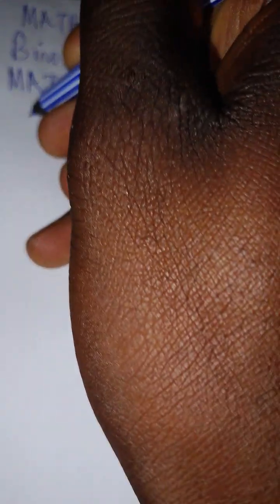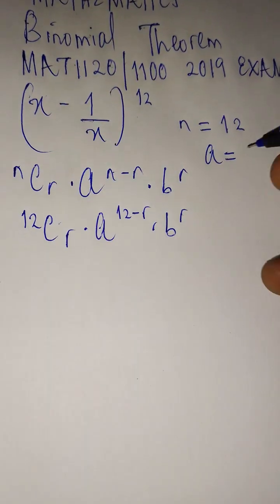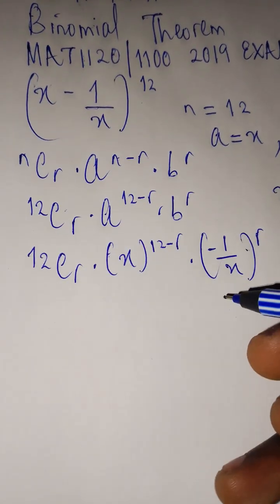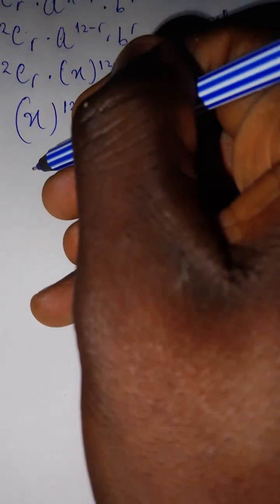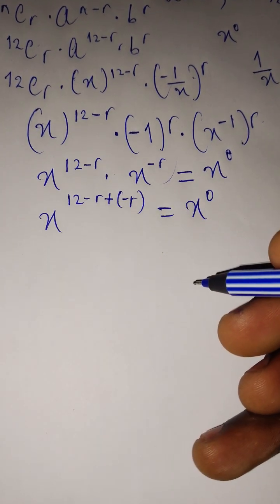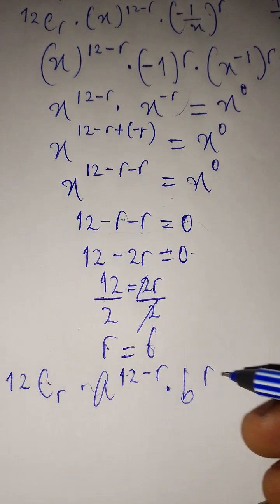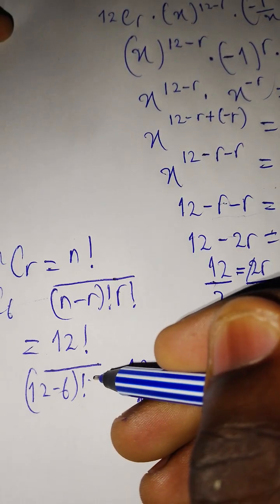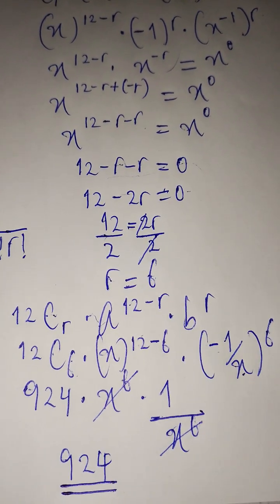"Find the independent term FAST! 🚀 Binomial trick every student must know!"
Stuck finding the independent term in binomial expansion? 🤯 Learn the fastest trick to master it in seconds! Perfect for exams – clear, simple, and powerful!